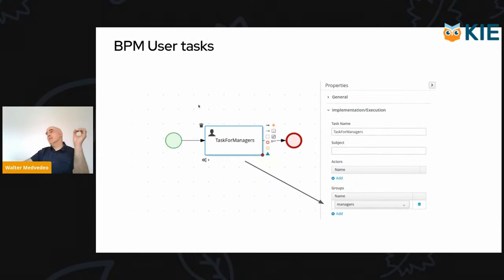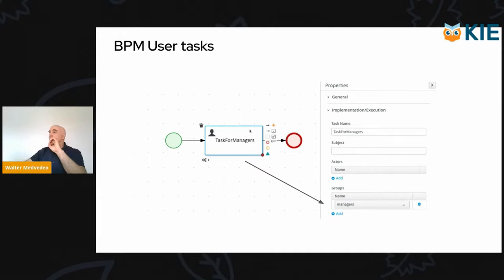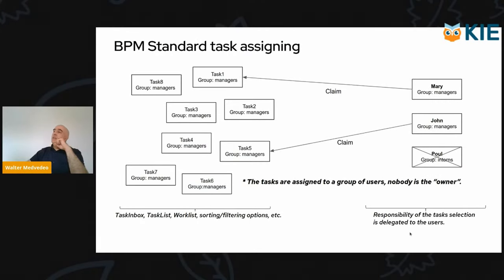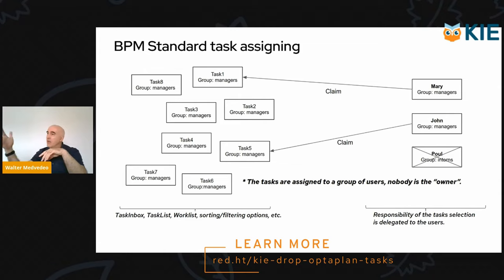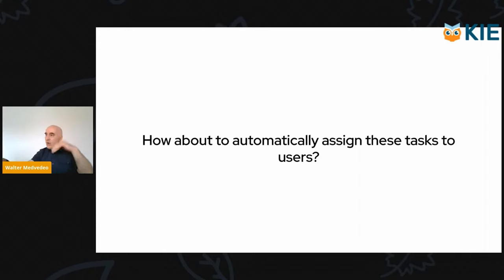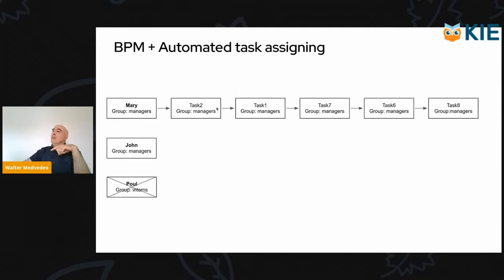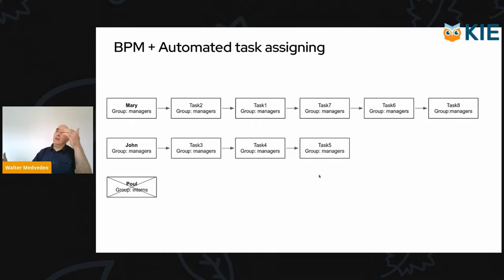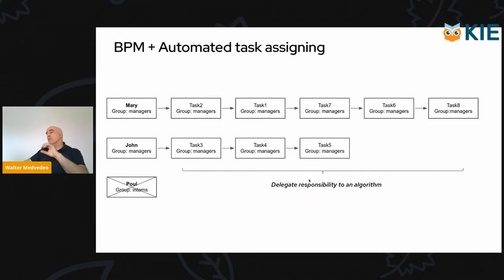[KIE Drop] Intelligent user task assignment in business processes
It is possible today to use AI technologies to support the optimization of user task assignments in our business process flows. Instead of relying on group task assignment, you can easily rely on algorithms that can automatically assign tasks to users not only based on their current workload, but also based on skills and any other custom domain data.

This is possible through the automation of business processes using Kogito and boosted with the high performant resource planning optimization provided by OptaPlanner.

0:00 Current problem with traditional task assignment
0:46 How automatic user task assignment works
1:38 Overview of a solution implementation
2:35 The task assigning service